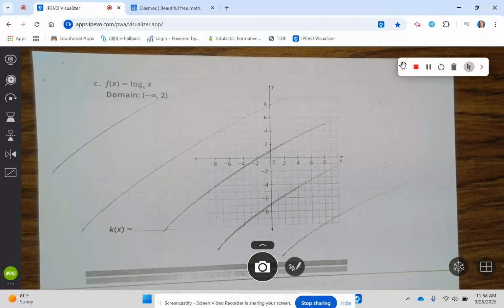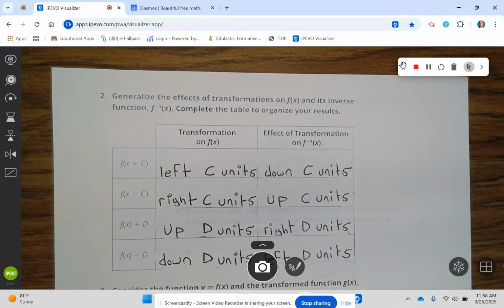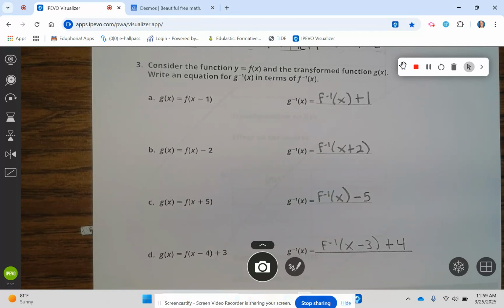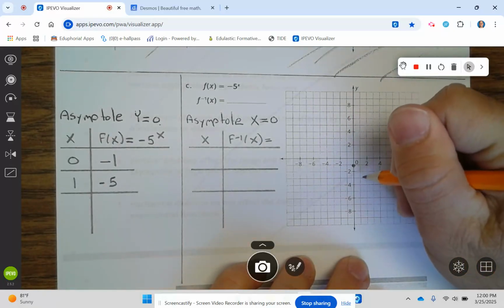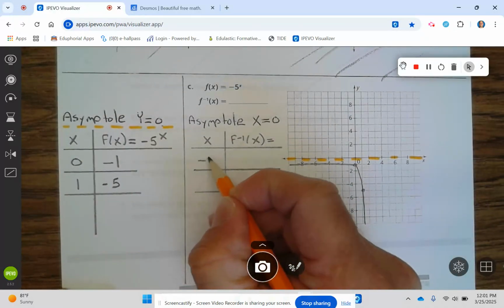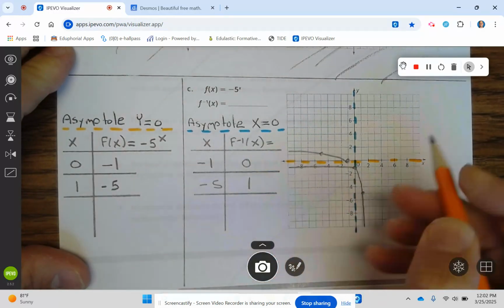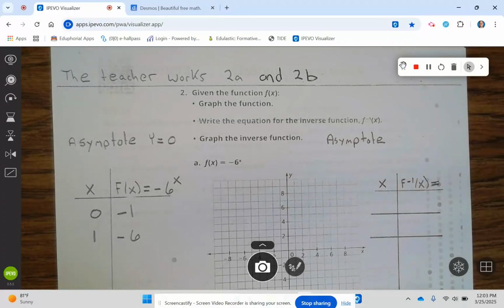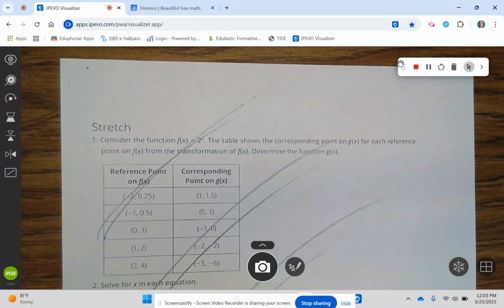1.4 I Like to Move It Activity 4.3-Algebra 2